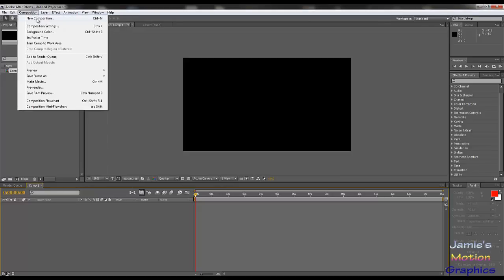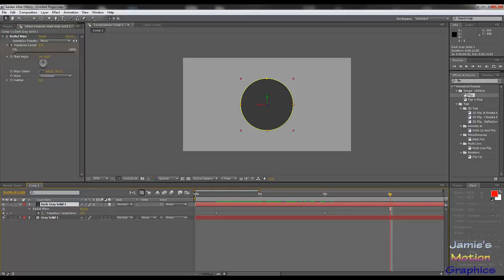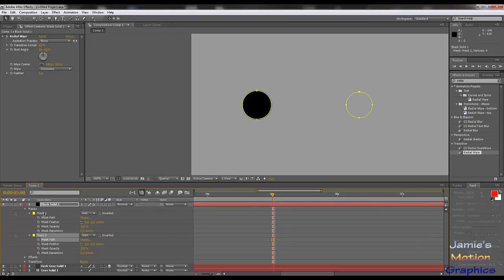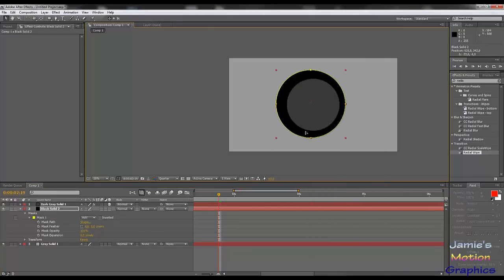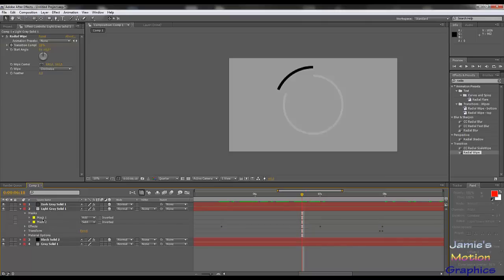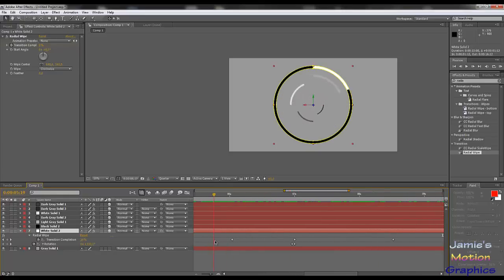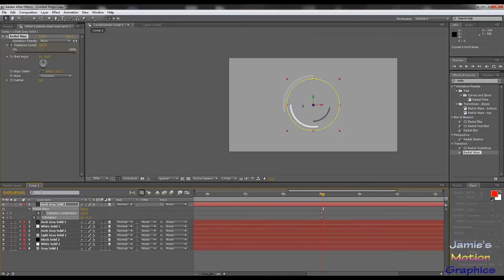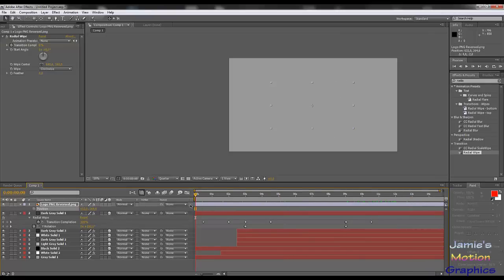Episode 8 - Radial / Circular Wipe (After Effects) - Jamie's Motion Graphics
Oops... it seems I missed the button that reverses the direction of the wipe. It's right there in the Radial Wipe options. Can't believe I missed that...